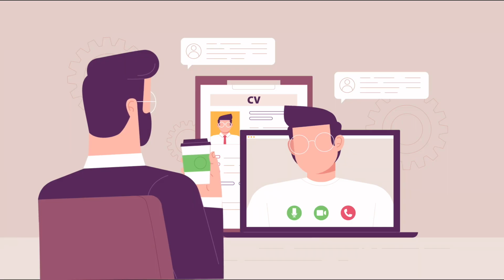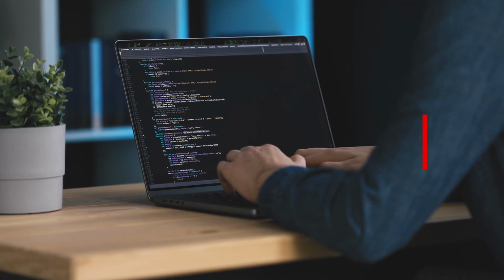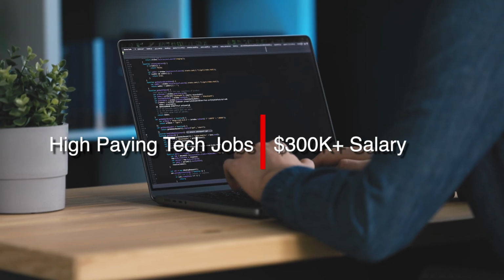Beat the Interview: Data Structures & Algos for iOS Developers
Struggling with coding interviews as an iOS dev? This course breaks down the essential data structures and algorithms you must know to pass technical interviews at top companies like Meta, Apple, and Google.

We don’t waste time with theory you’ll never use. Instead, you’ll get real-world Swift examples, clear visual explanations, and hands-on problem solving — all tailored for iOS developers.

✅ Master linked lists, trees, graphs, arrays and more
✅ Build problem-solving speed & confidence
✅ Top problems asked by top companies
✅ Learn Big O the easy way

This is your roadmap to becoming the kind of iOS engineer companies fight over.